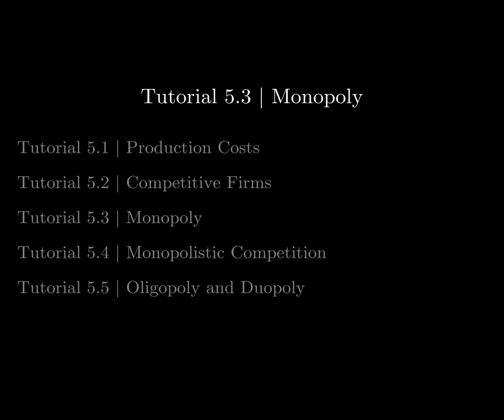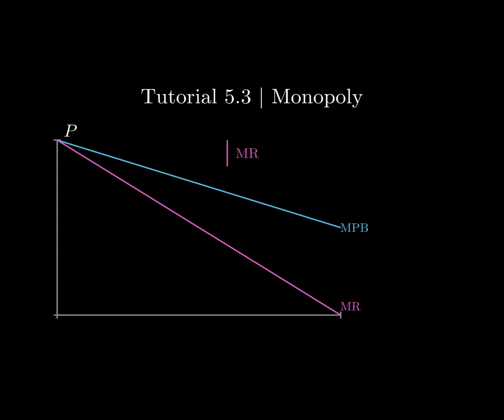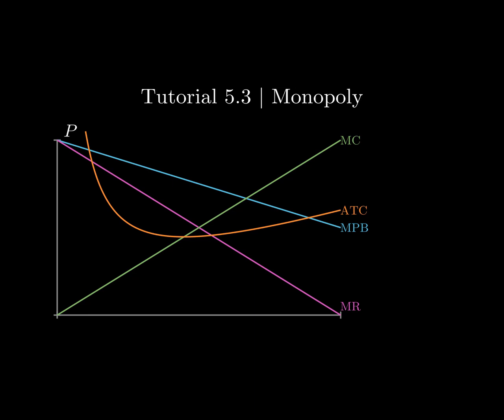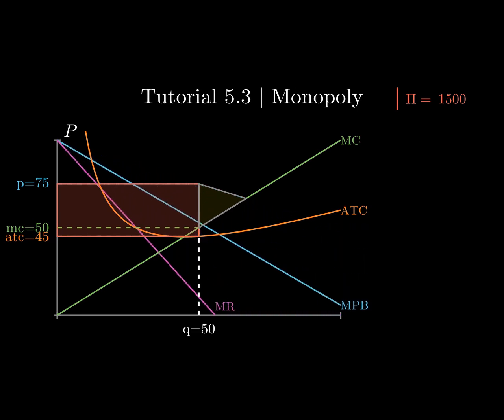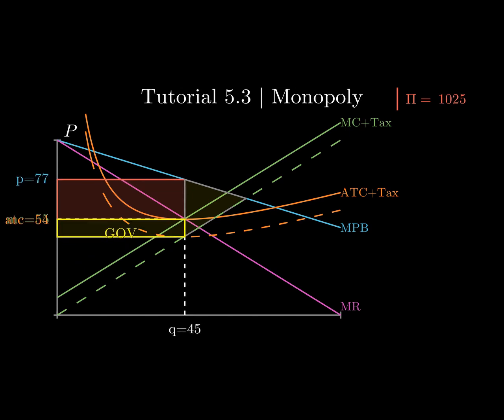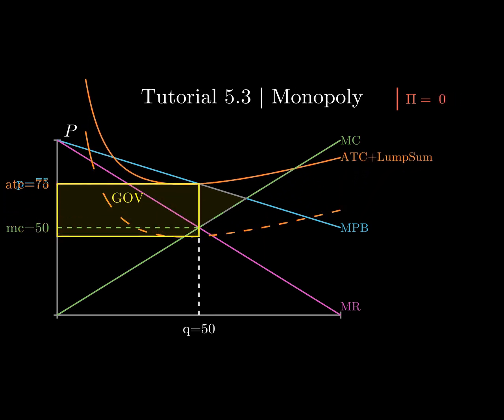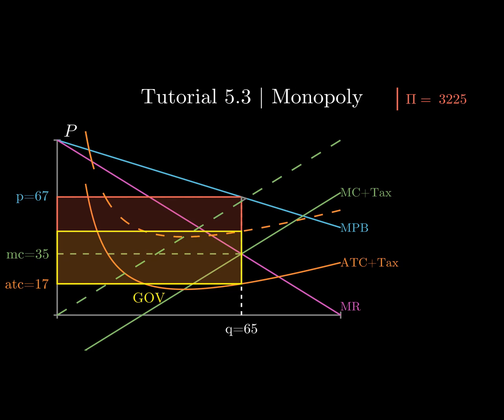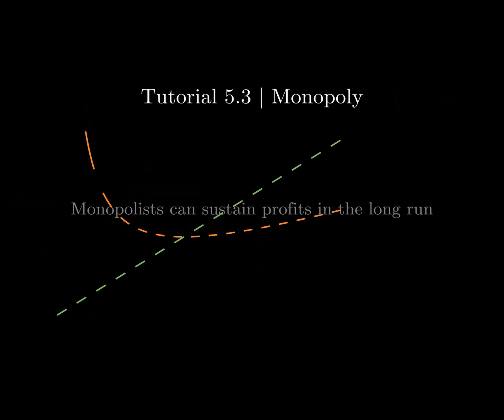The choices of Monopoly firms | Episode E3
This episode introduces a firm with no competitors selling into a market they have full control over. While the monopolist's core problem looks the same as the competitive firm, because they have market power, their decisions look very different, leading to underproduction, high prices, and deadweight loss.